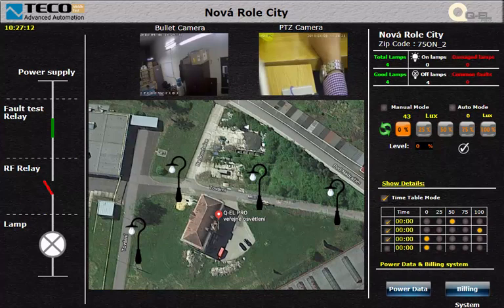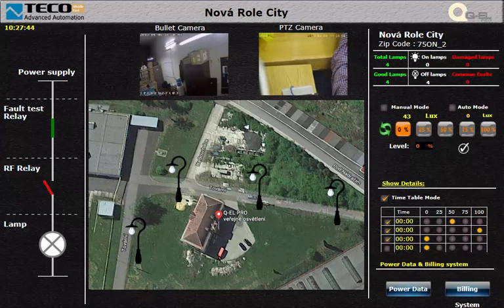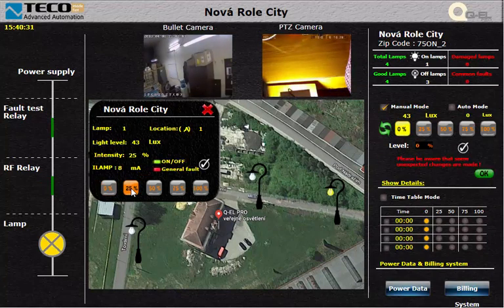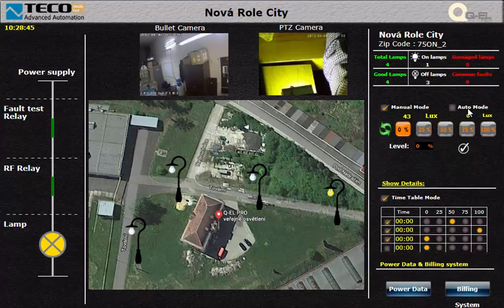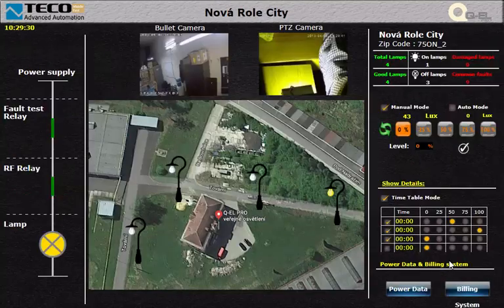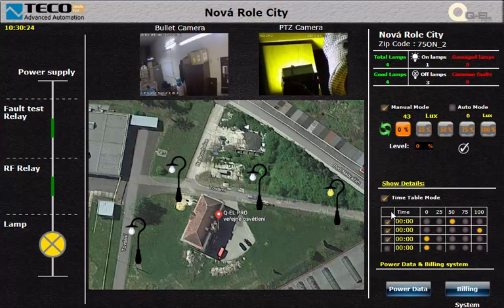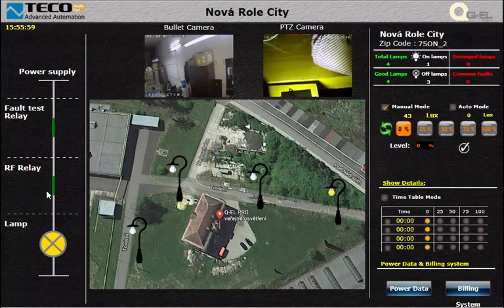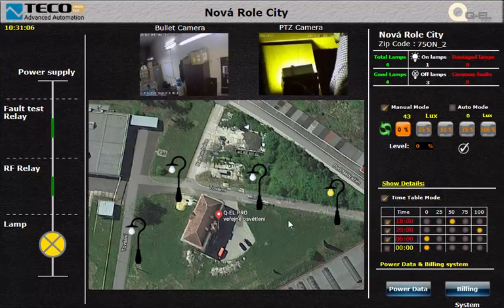Teco Street Lighting Control System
Teco Middle East programming Group

Alexa#tecome#plc#automationsoluation#homeautomation#smartsoluation#streetlighting#scada#reliance#cctv#digifort#vms#fancoilcontrol#hvaccontrol#rgbdriver#airconfitionplccontrol#powermeter#LPRCamera#matrix#hdmi#sqlserver#lampposts#control_system